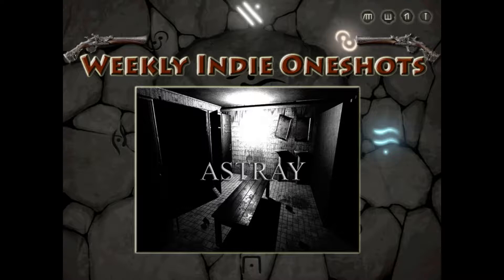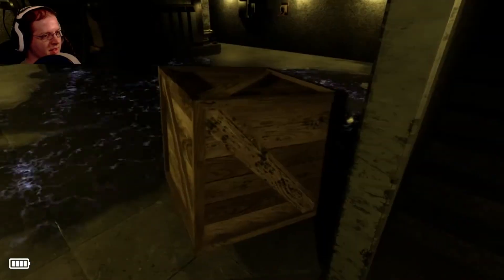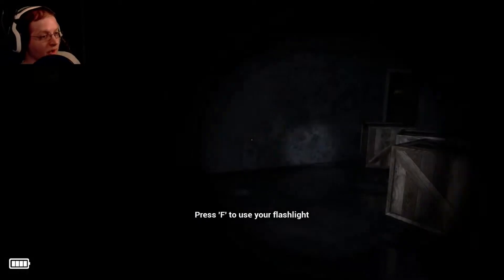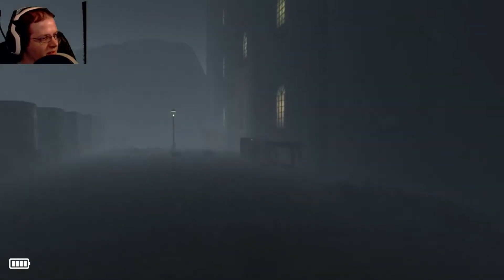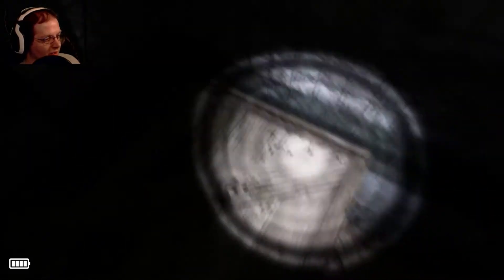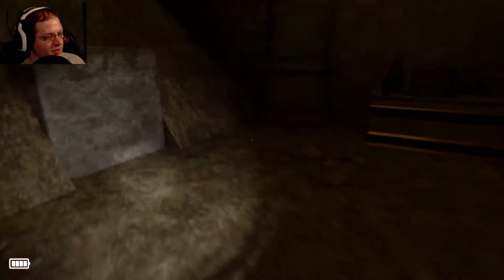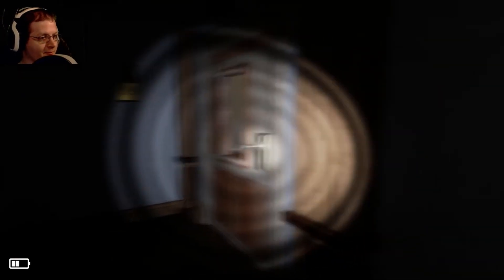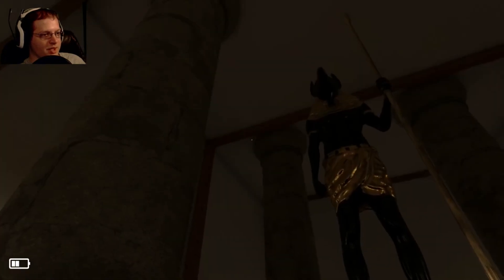Weekly Indie Oneshots 'Astray'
Hey everybody welcome back to Weekly Indie Oneshots the show were we take a look at an indie title with an interesting story or gameplay design.This weeks selection in Astray by Aegon Games it is considered a first person horror puzzle game set in a abandoned museum that specializes in unusual cultures, legends, and supernatural themes, but something more sinister lurks beneath the surface. If you watched my Indie Oneshot of Oknytt you already know that im deeply in love with foreign cultures as far as legends and themes that cross cultural borders and the mystery that lies therein and thought that this game would be very interesting to cover plus its a more recent title having come out February of this year(2015).So lets go ahead and load into the game.